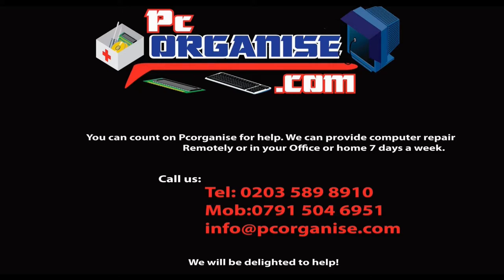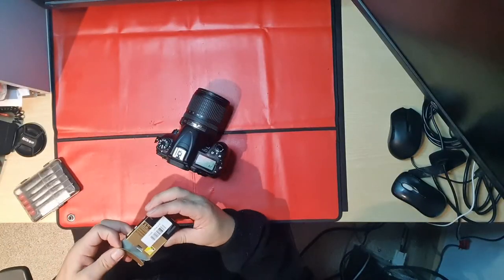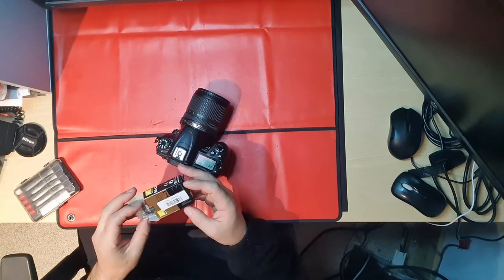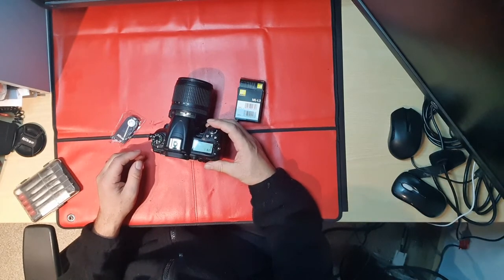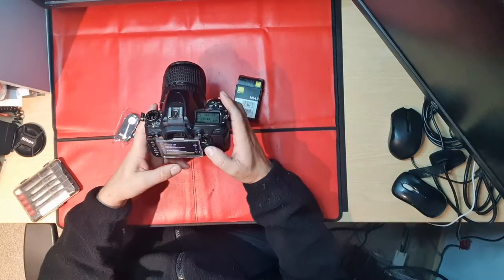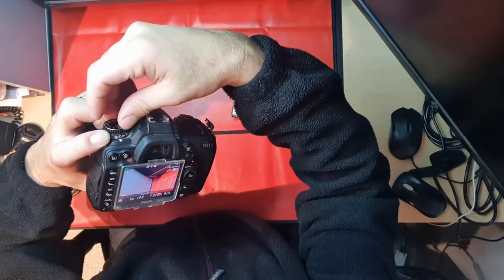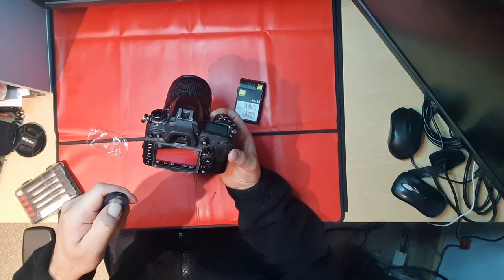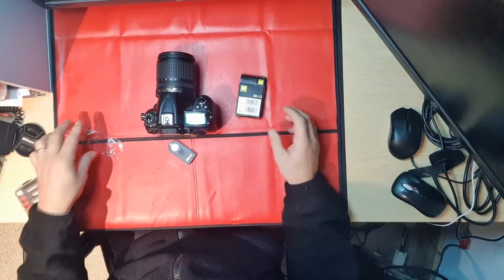How to connect Ml L3 remote to Nikon D7000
How to Install 4TB  Hard Drive
How To Link Your YouTube Channel To Your Adsense Account